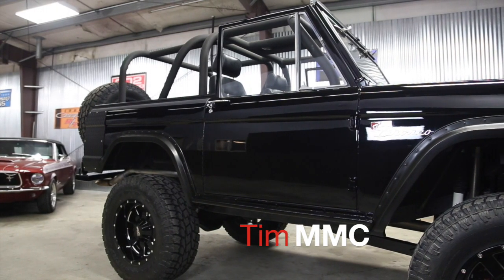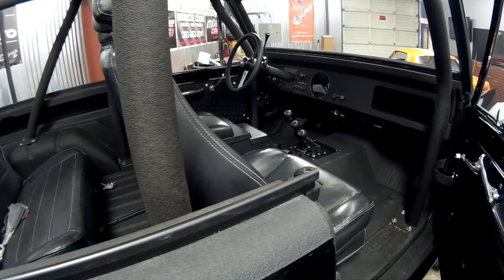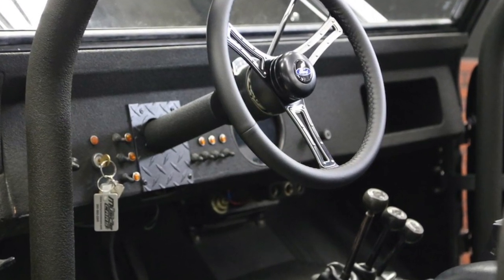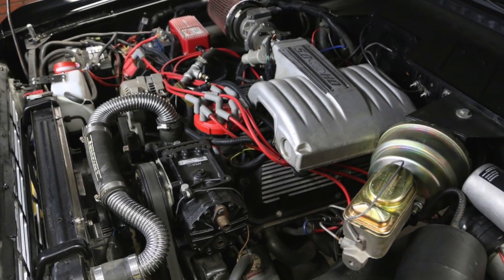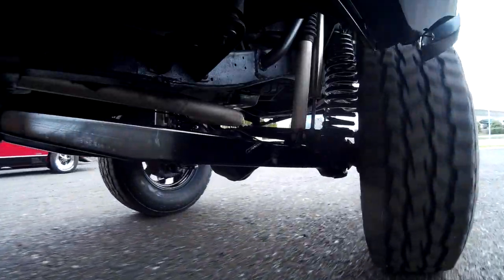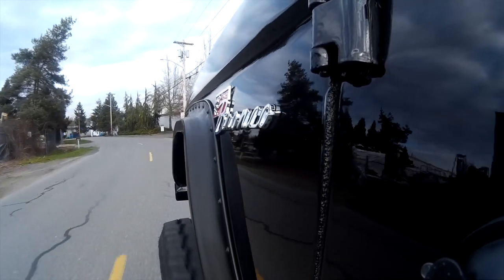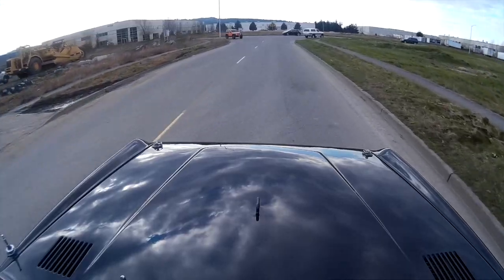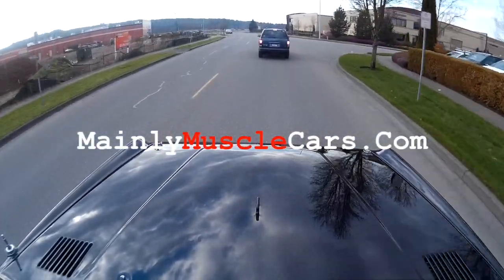1967 Ford Bronco - Raven Black + EFI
Mainly Muscle Cars Tim & Cameraman Ken showcase a 1967 Ford Bronco